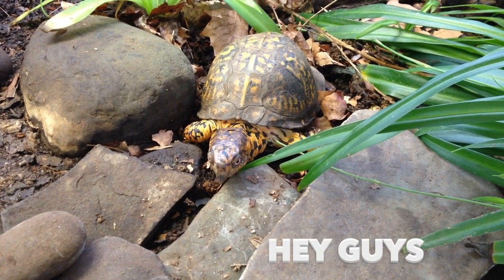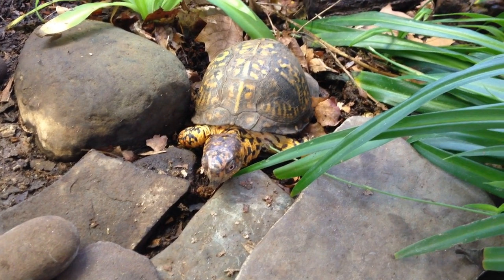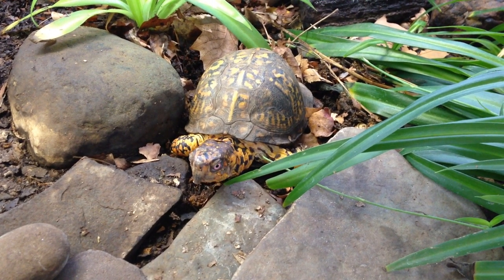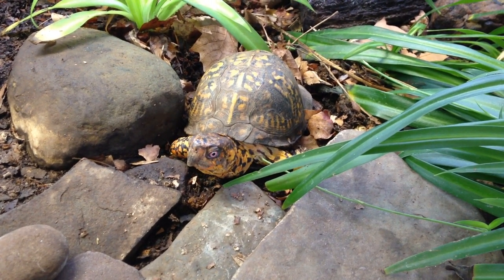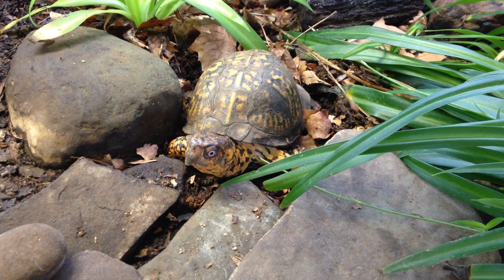Window Treatments Using Shade Cloth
Sparky had to be home alone on a very hot day. The sunroom can overheat but with shade cloth over the windows we can still see out but it blocks much of the sun that can cause a sunroom to overheat even with the use of air conditioning.